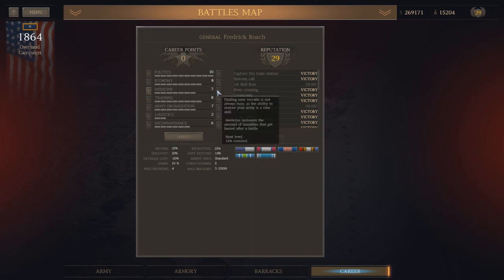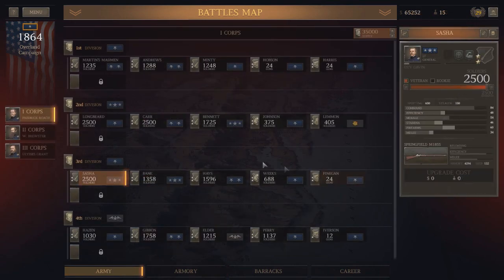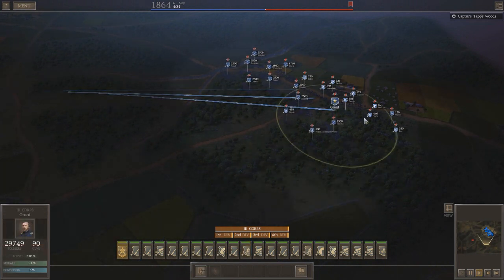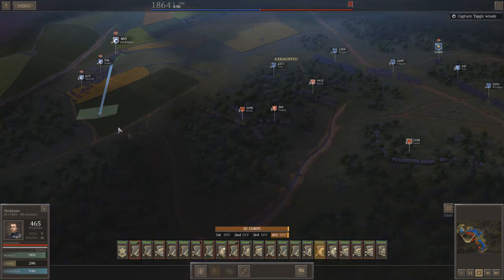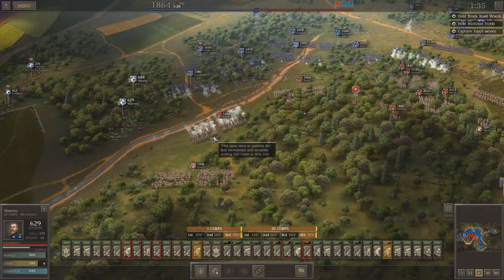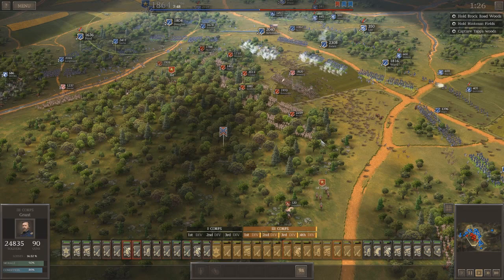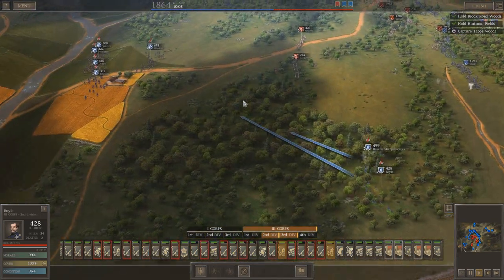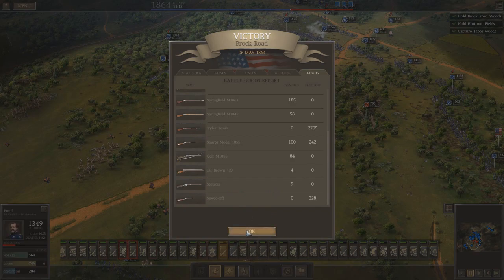Ultimate General: Civil War | Part 43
In this series we will be taking command of an army during the American civil war, we will be in charge of logistics and recruitment during this war of brother vs. brother.